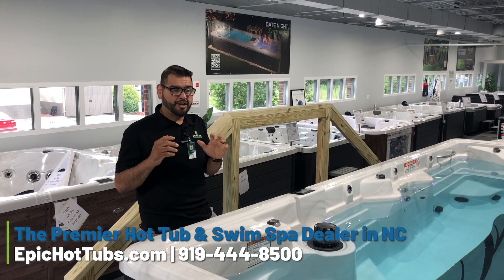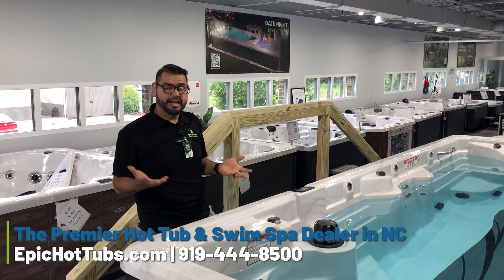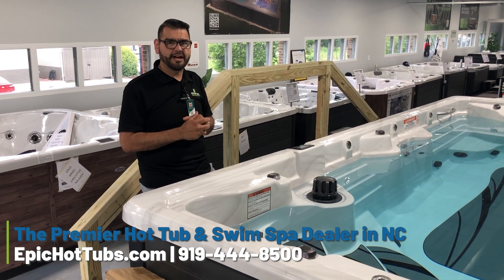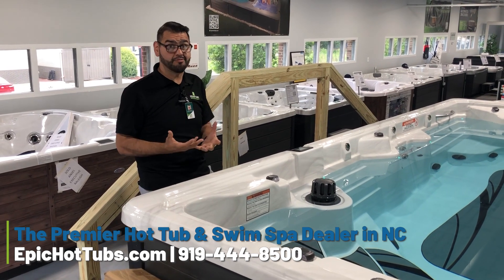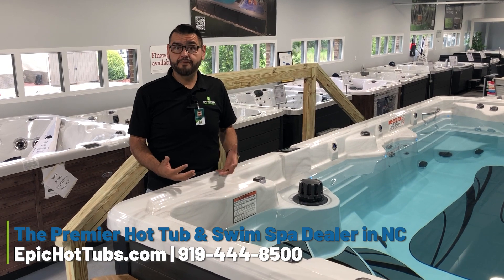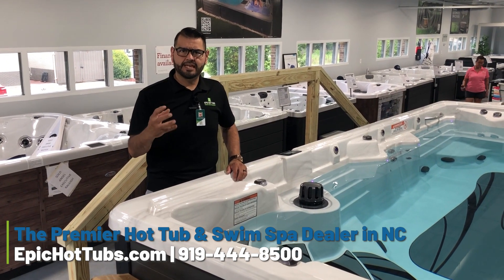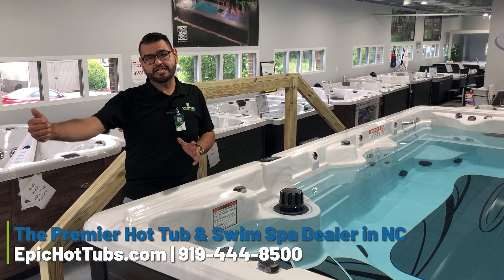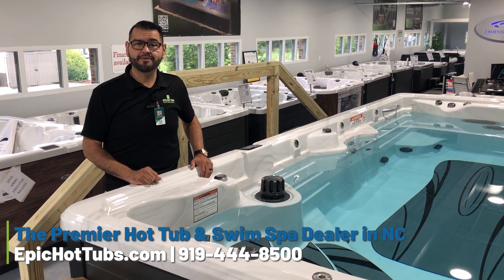Swim Spa vs Hot Tub: Advantages and Disadvantages of Both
If you're in the market for a backyard oasis, chances are you've considered a hot tub or swim spa. Both can be amazing additions to your backyard, but which is the better choice for you? Manny answers all of that and more.

If you're interested in a hot tub or swim spa in North Carolina, you need to contact Epic Hot Tubs. We have the largest selection and best deals on the highest quality spas.